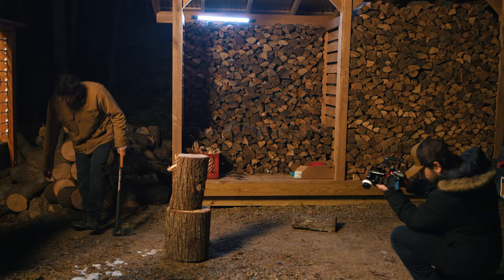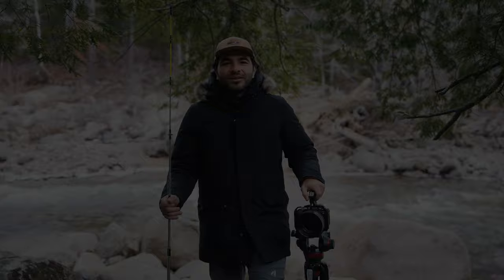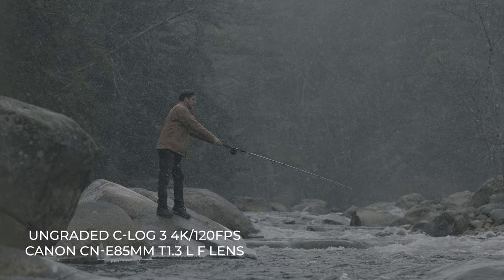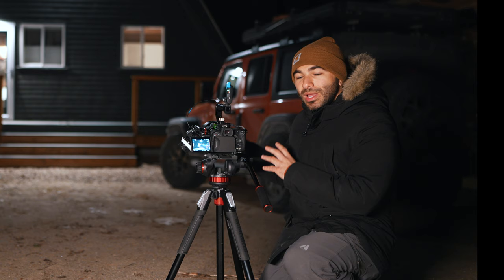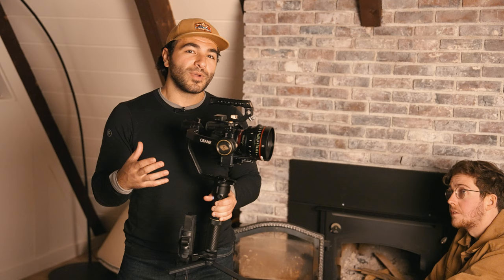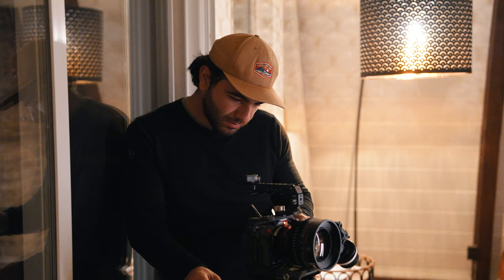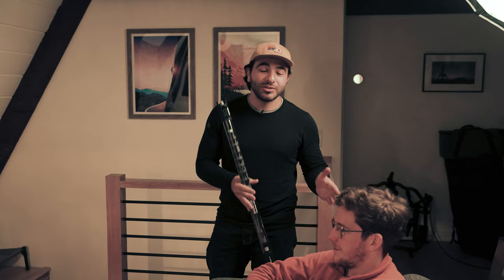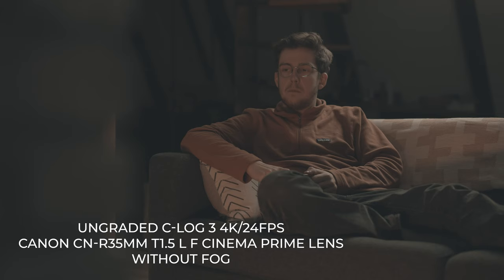High-End Filmmaking with the Canon EOS R5 C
Is the Canon EOS R5 C right for cinematic filmmaking? Join Matt as he creates a woodsy, moody short film. You'll see how this he rigs out the camera, how the C-Log 3 footage looks, how this camera performs in low light. and more.

Order the Canon EOS R5 C Mirrorless Cinema Camera at B&H

- Canon R5C vs Canon C500 MII: 4/5

Lenses
- Canon CN-R 35mm T1.5 L F Cinema Prime Lens
- Canon RF 50mm f/1.2 L USM Lens
- Canon CN-E 85mm T1.3 L F Cinema Prime Lens

Lighting
- GVM Pro SD300B Bi-Color LED Monolight
- GVM Parabolic Softbox Light Dome (35")
- Nanlite PavoTube II 15X RGB LED Pixel Tube Light

Other gear
- Atomos Ninja 5.2" 4K HDMI Recording Monitor
- Tilta Full Camera Cage Bundle Basic Edition for Canon EOS R5 C
- Tilta Tiltaing Pocket Follow Focus
- Zhiyun CRANE 2S Handheld Gimbal Stabilizer
- Angelbird 1TB AV PRO CFexpress 2.0 Type B SE Memory Card
- Atmosphere Aerosol Haze Spray for Photographers & Filmmakers

0:00 Today's Shoot
0:38 Builing Out Camera & Specs
1:15 Opening Scene
2:16 Filming Handheld & with Gimbal
3:15 Slow Mo & Low Light
4:22 Indoor
7:31 Final Scene
8:30 Short Film